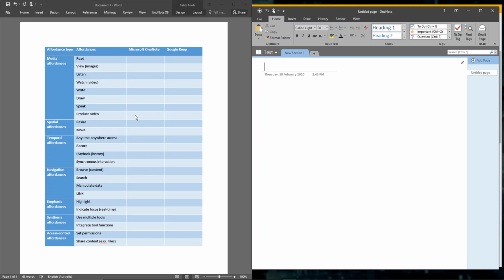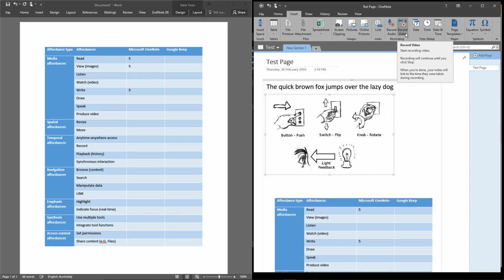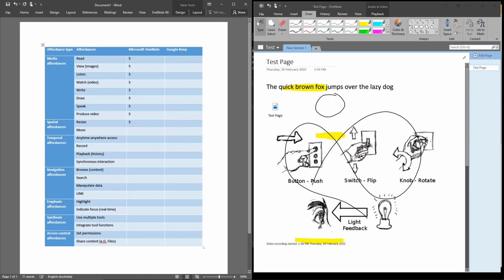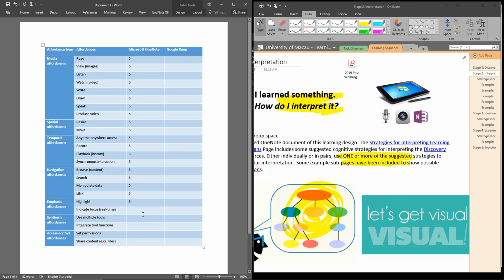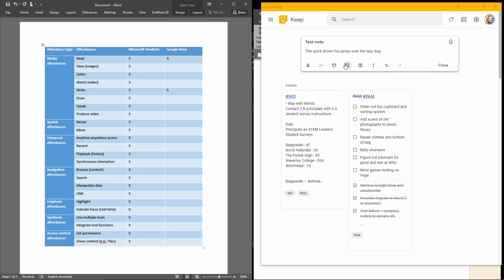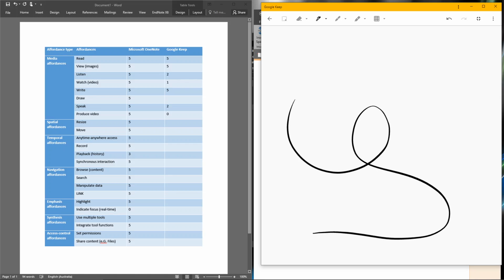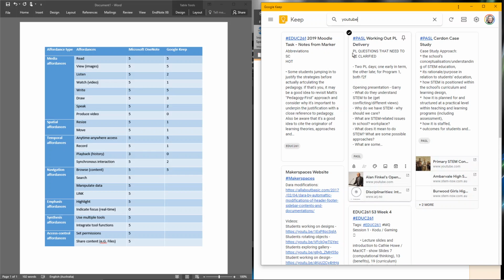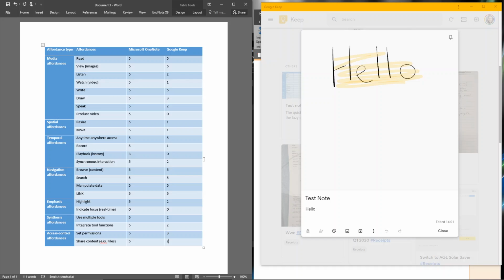Affordance Comparison: Microsoft OneNote and Google Keep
In this video, Michael uses an affordance template to compare and contrast the affordances of Microsoft OneNote and Google Keep.